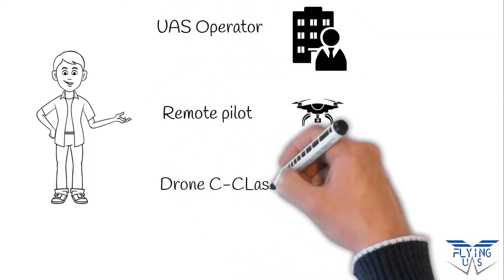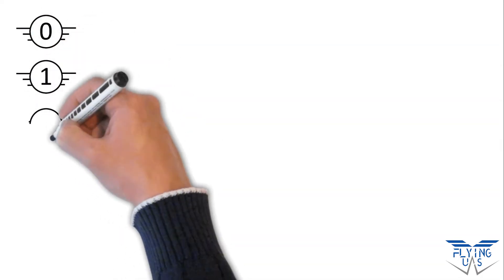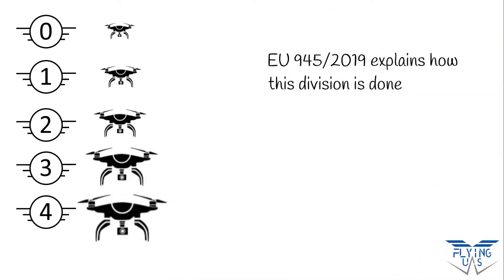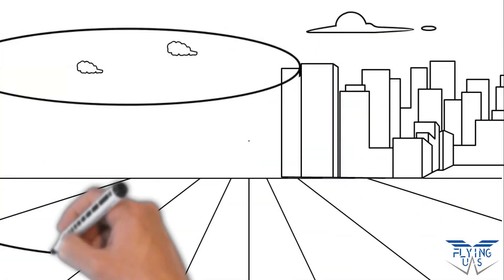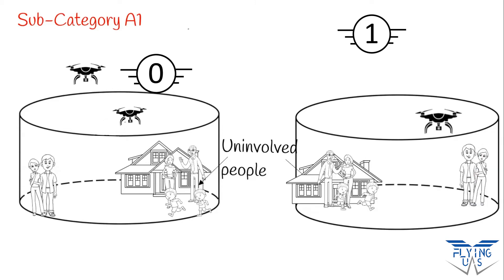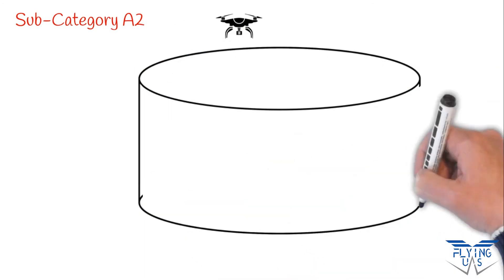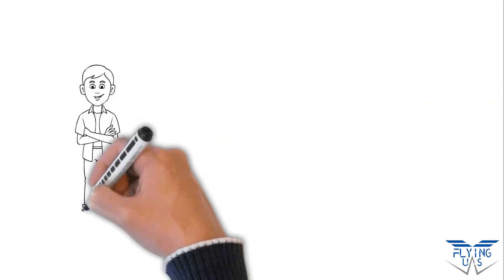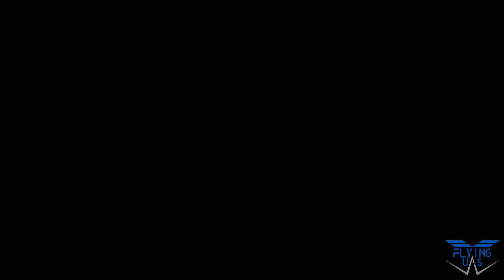The Open Category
***ENG***
This video explains the Open category and VLOS operation, its rules and the C-class drone classification.
Moreover, when and how to fly in different environments such as the countryside or city.

Check the subtitles to choose your native language.

***ITA***
Questo video mostra la Categoria Open, le operazioni in VLOS e la C-Class di un drone
Inoltre, scopri come e quando volare in campagna o in città.

Controlla i sottotitoli per scegliere la tua lingua

***FRA***
Cette vidéo montre la catégorie ouverte, les opérations VLOS et la classe C d'un drone
De plus, découvrez comment et quand voler à la campagne ou en ville.

Vérifiez les sous-titres pour choisir votre langue

***GER***
Dieses Video zeigt die offene Kategorie, die VLOS-Operationen und die C-Klasse einer Drohne
Finden Sie außerdem heraus, wie und wann Sie auf dem Land oder in der Stadt fliegen können.

Überprüfen Sie die Untertitel, um Ihre Sprache auszuwählen

***ESP***
Este video muestra la categoría abierta, las operaciones VLOS y la clase C de un dron
Además, descubra cómo y cuándo volar en el campo o en la ciudad.

Consulta los subtítulos para elegir tu idioma